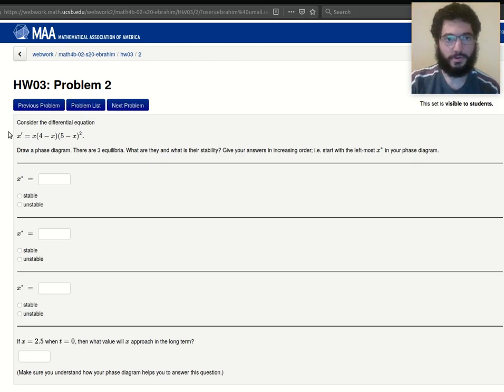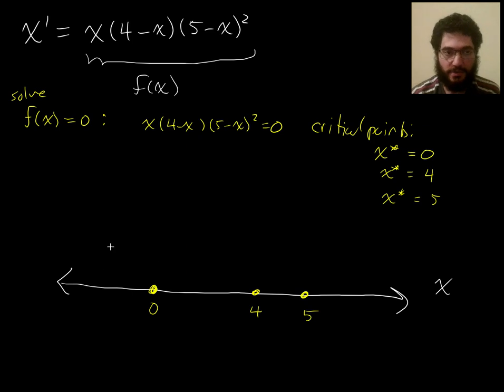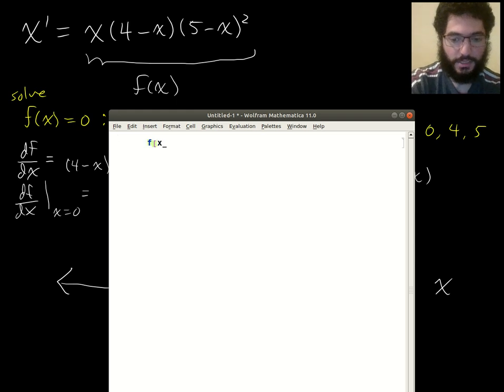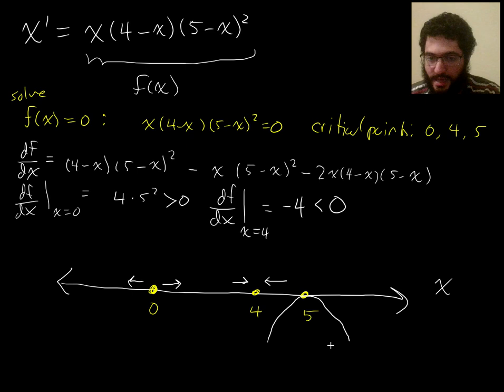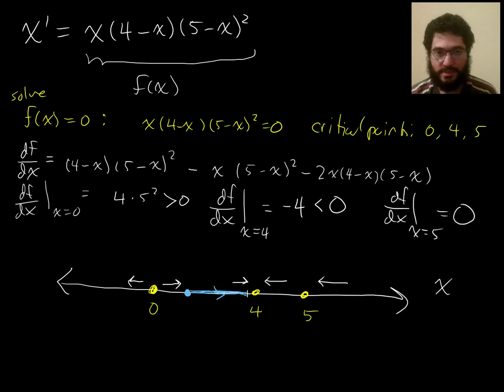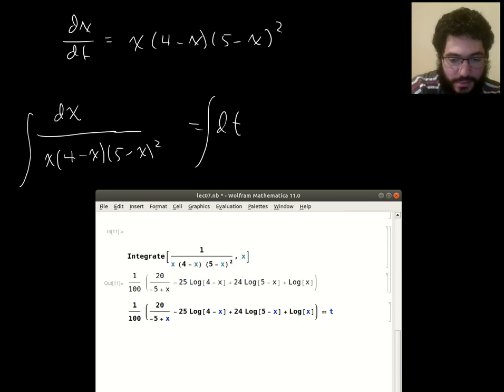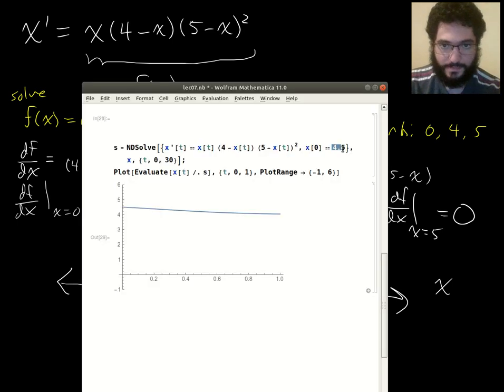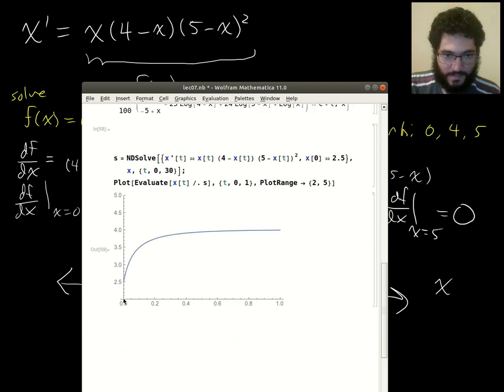4B L07P2 An Example